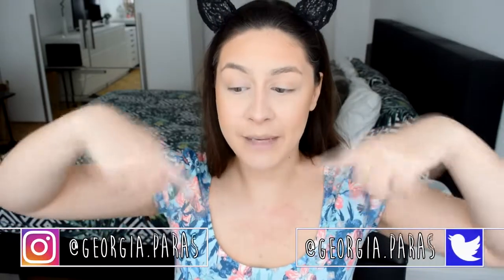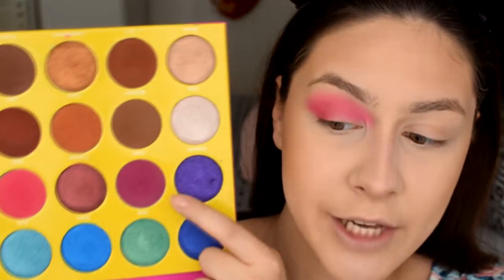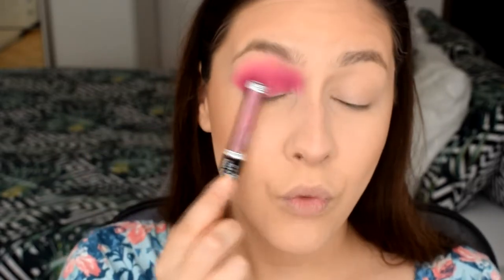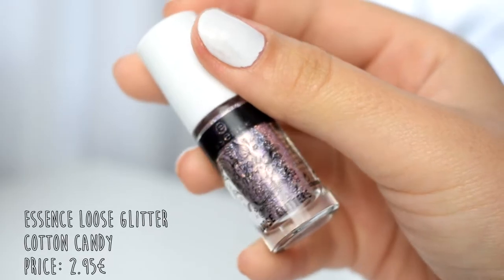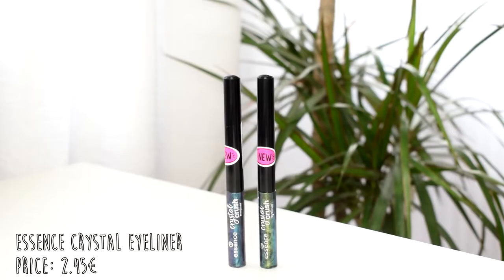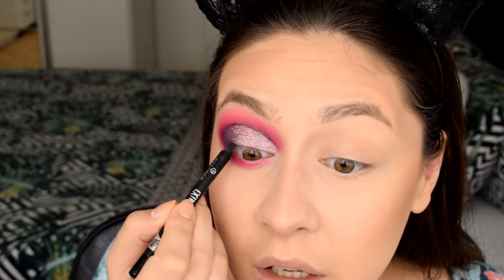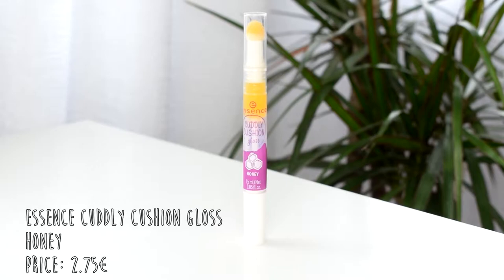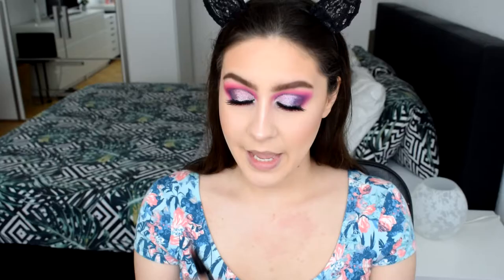Essence Cosmetics 2018 Collection | Review & First Impressions | Part 2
Hey guys! As promised, here is the part 2 of me trying out the new collection by Essence! I hope you guys enjoy! Love you all xxx

♡ Products used:

FACE:
- Too Faced Hangover Primer
- Maybelline Dream Satin Liquid Foundation in Natural Ivory
- MAC Pro Longwear Concealer in NC15
- WetnWild Photofocus Powder in Warm Light
- Essence Adventure Awaits Bronzer in 01
- Inglot Single Shadow in 357(for contouring)
- Essence Matt Touch Blush in Berry Me Up
- Essence Glow Baked Highlighter in 02

EYES:
- Juvias Place The Masquerade Eyeshadow Palette
- Essence Liquid Eyeshadow in Journey To The Orient & Road Trippin
- Essence Crystal Crush Eyeliner in Bad Liar
- Essence Loose Glitter in Cotton Candy
- Essence Lash Princess Mascara
- Essence Extreme Lasting Eye Pencil in Blacklove

BROWS:
- Essence Make Me Brow Powder in Brown

LIPS:
- Colourpop Ultra Glossy Lip in Finders Keepers

♡ My equipment:
Vlogging Tripod